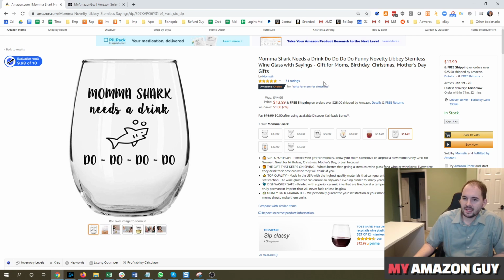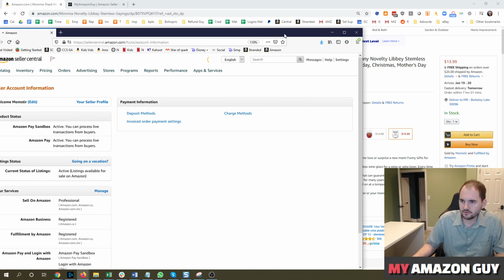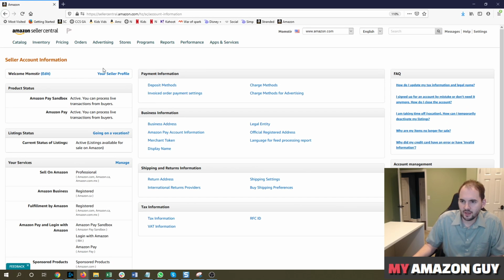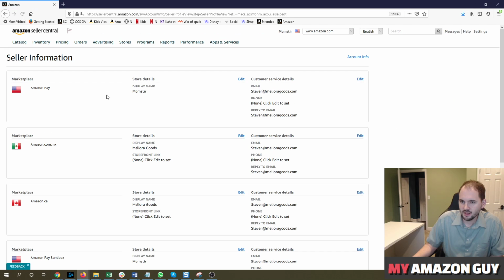What's the Difference Between a Brand Name and Seller Display Name on Amazon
To change a Seller Display Name go